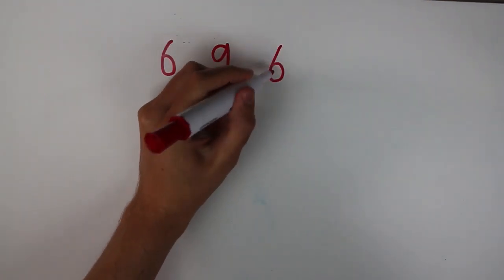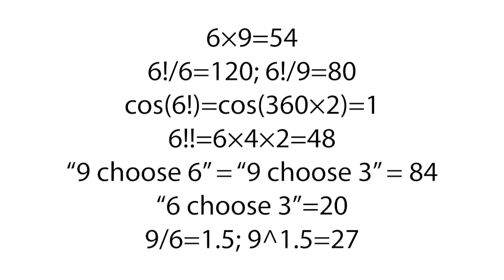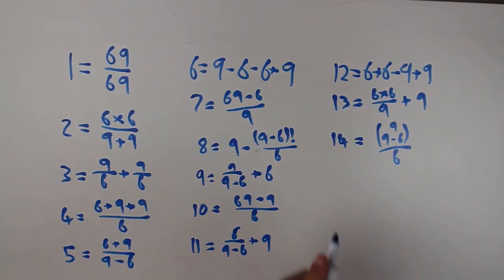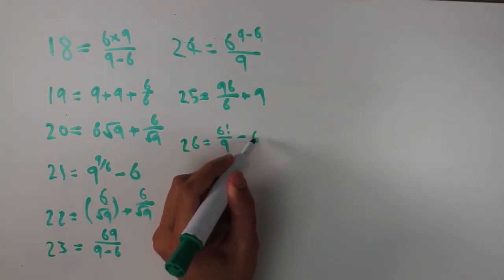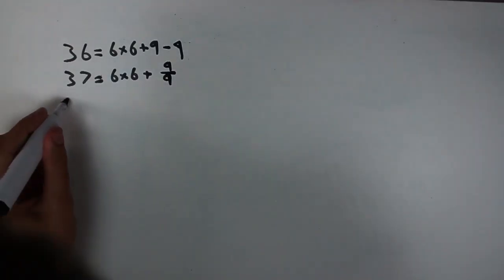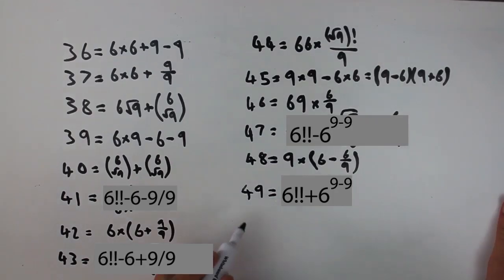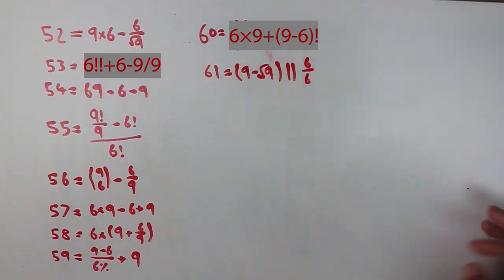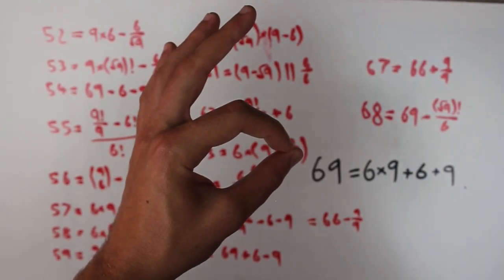The NICEST Problem in Math(s)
This is a nice video.

Music
Super Mario 64 - Endless Staircase
Boards Of Canada - roygbiv